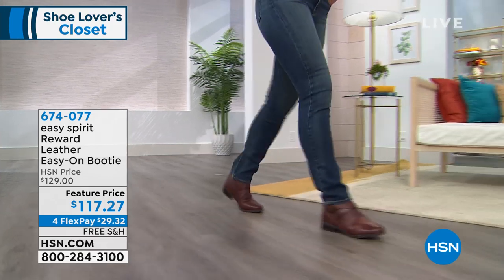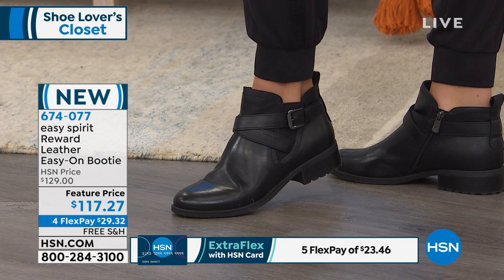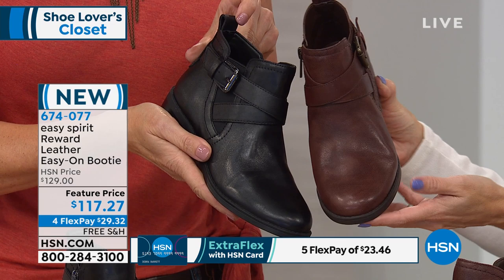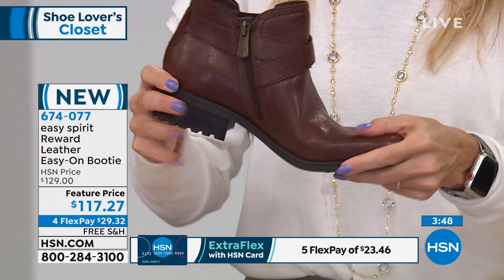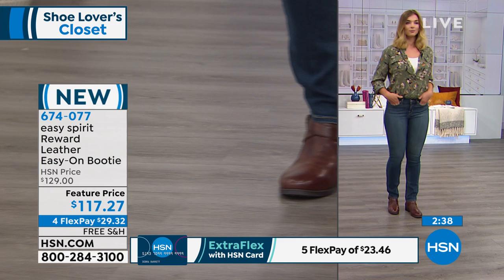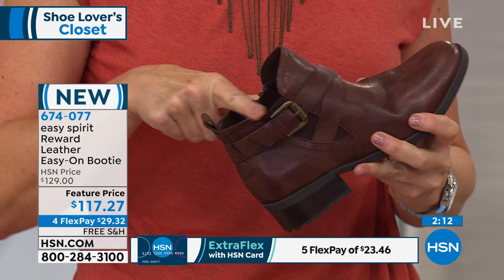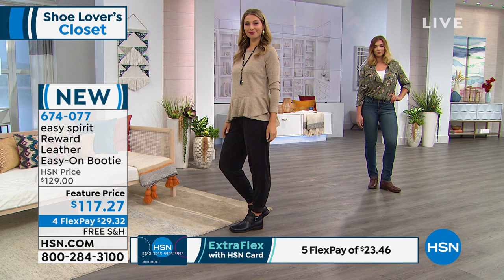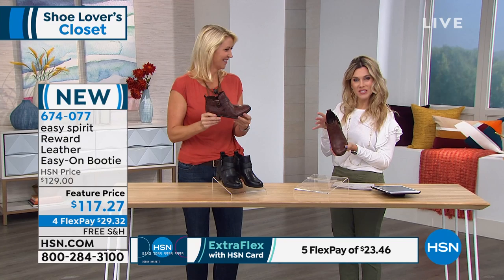easy spirit Reward Leather EasyOn Bootie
Easy on, easy off  but you may not want to remove it given how great this bootie looks and feels. Massaging bubbles on the foam footbed offer a cushy landing with each step.